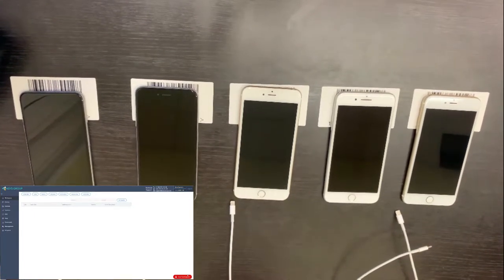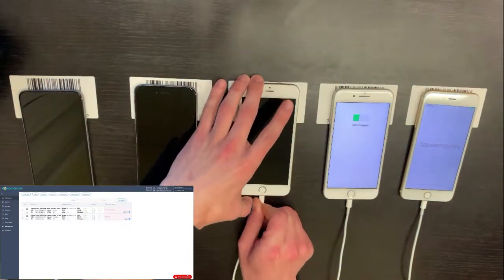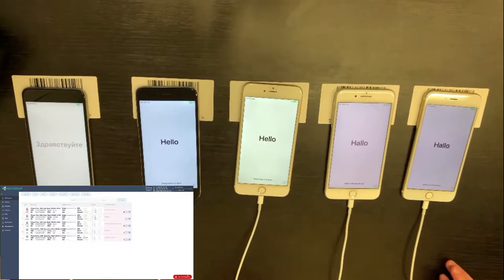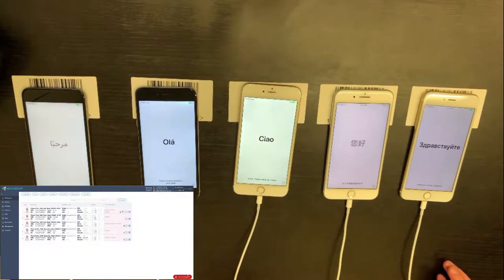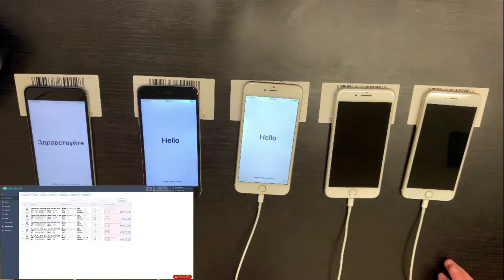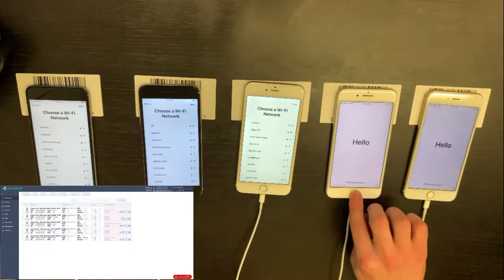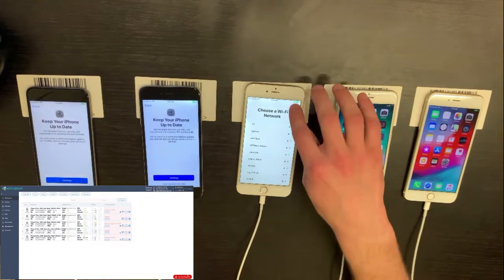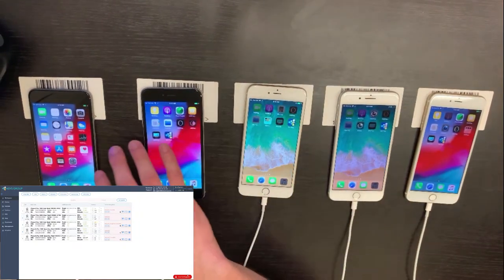iPhone and Android phones Auto Activation – NSYS Tools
NSYS Tools software is a complex solution and includes every tool you need for full functionality diagnostics, secure data wipe, creating reports, data processing, control and analytics.
Over 60 tests allow detecting 100+  device defects.Test a device in less than 1 minute and increase your productivity in 3 times!
Increase quality, productivity, and control with NSYS Tools diagnostics software for used mobile phones and tablets.